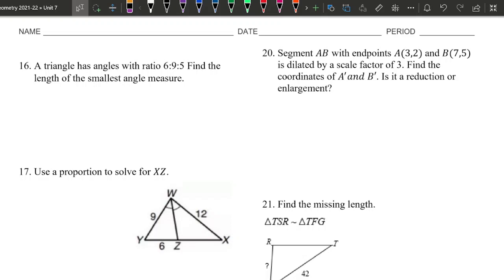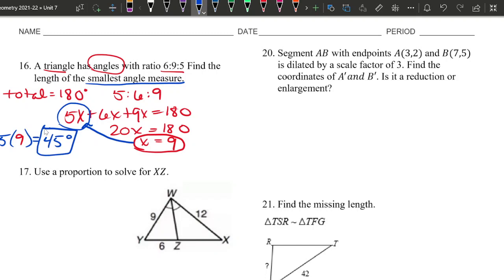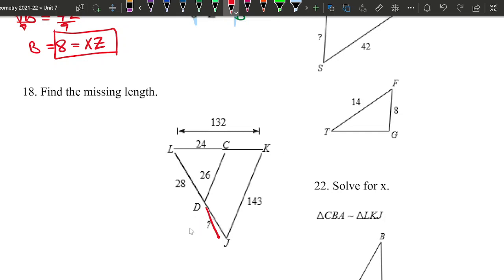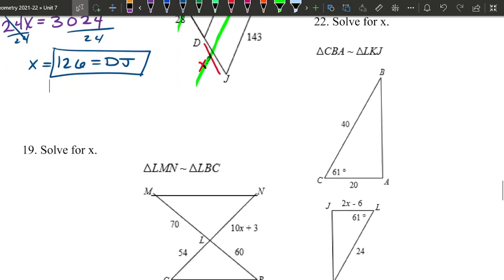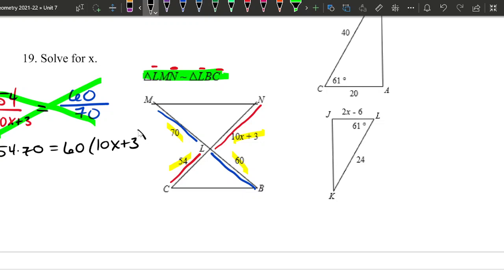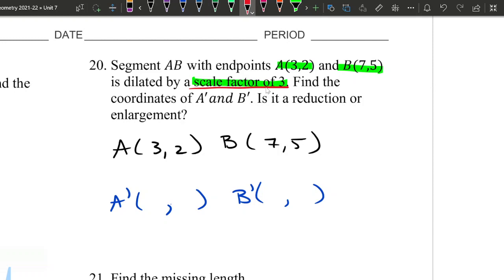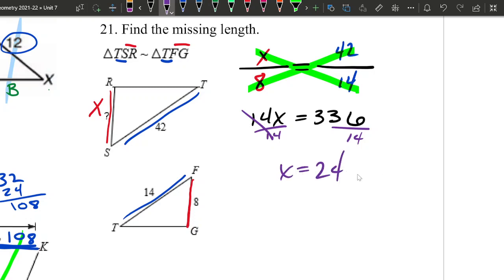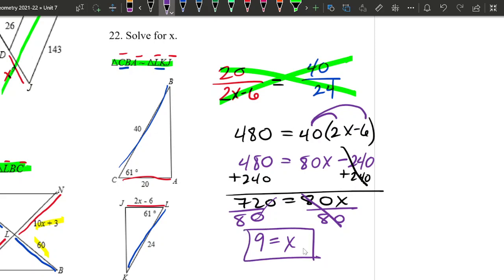7.Review {Similar Figures} page 3